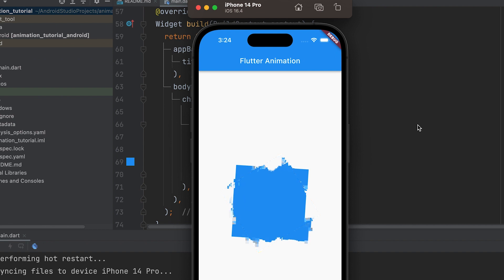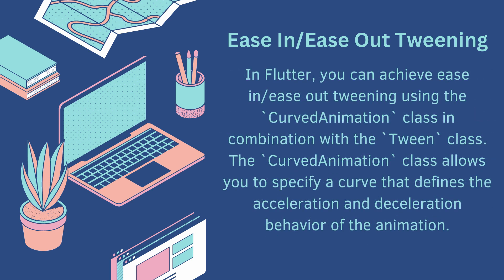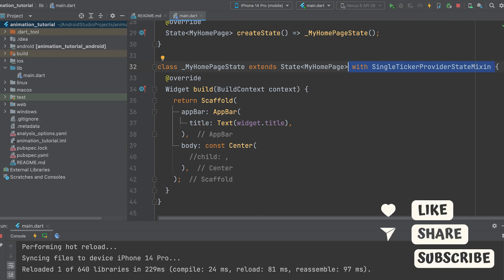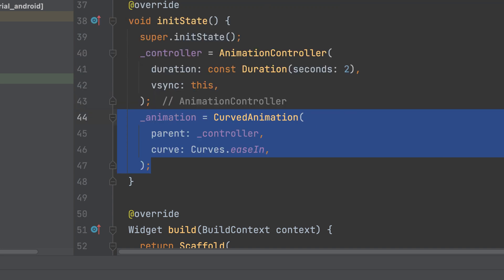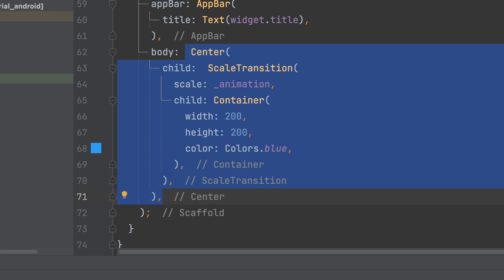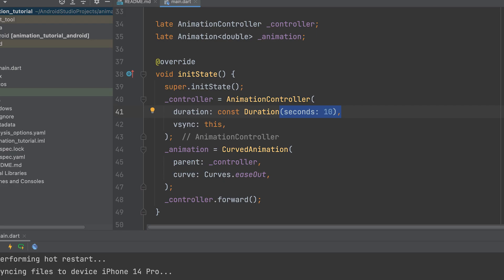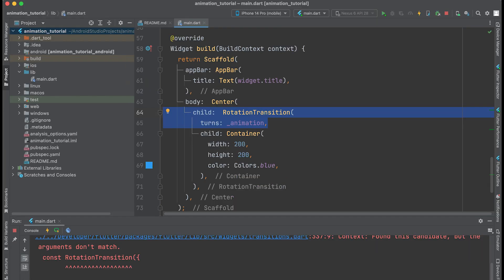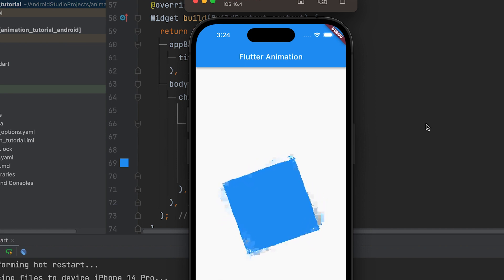FLUTTER ANIMATION - 10 | Ease In/Ease Out Tweening in Flutter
Ease In/Ease Out tweening, also known as ease-in-out animation, is a type of animation interpolation that adds acceleration and deceleration to the animation, creating a more natural and realistic movement. It gradually speeds up at the beginning (ease-in) and slows down towards the end (ease-out) of the animation.

In Flutter, you can achieve ease in/ease out tweening using the `CurvedAnimation` class in combination with the `Tween` class. The `CurvedAnimation` class allows you to specify a curve that defines the acceleration and deceleration behavior of the animation.

When you run this code, you'll see a blue square gradually growing in size with acceleration at the beginning and deceleration towards the end, creating an ease in/ease out effect over the specified duration.